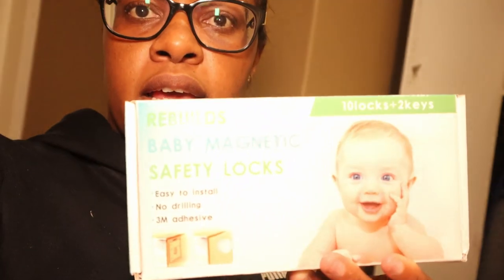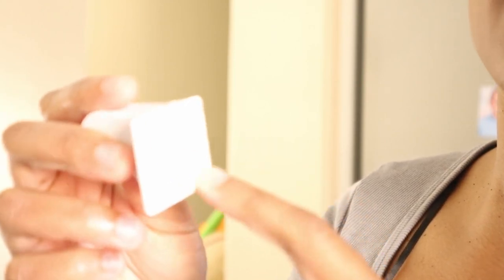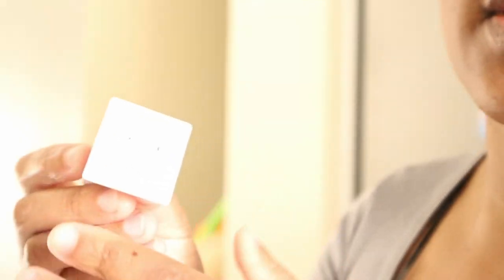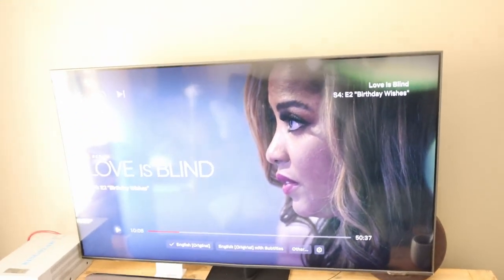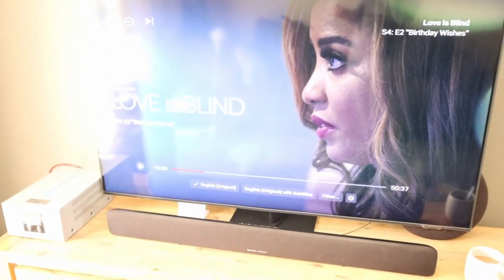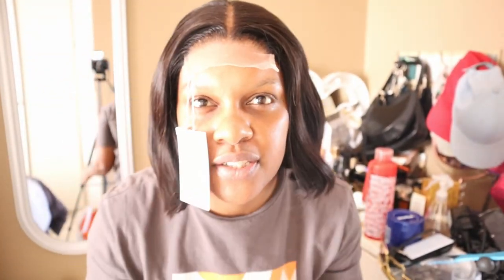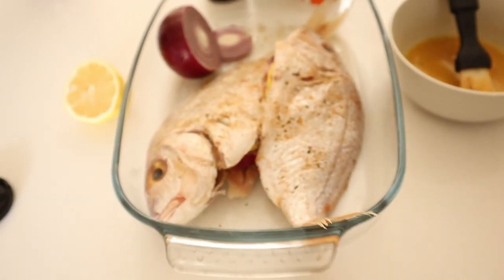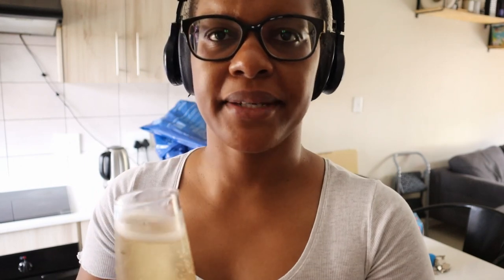weekendvlog | BABY PROOFING CUPBOARDS | CHILLING AT HOME| BIRTHDAY PRESENTS| CROSSWORD PUZZLES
Hi Guys,

In this weeks' vlog we are at home just chilling! I baby proof the cupboards and show you my birthday presents and we do some cross word puzzles. Hope you enjoy this vlog!